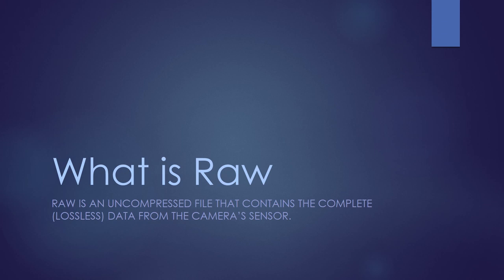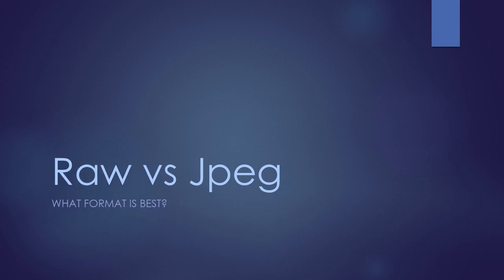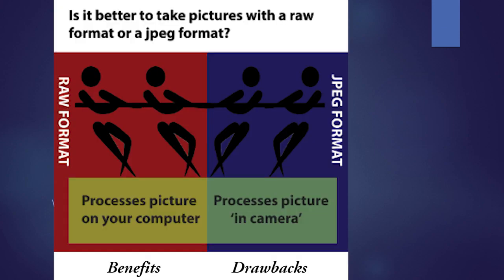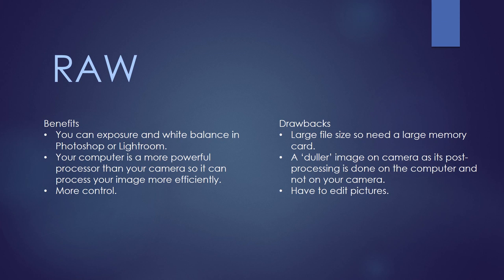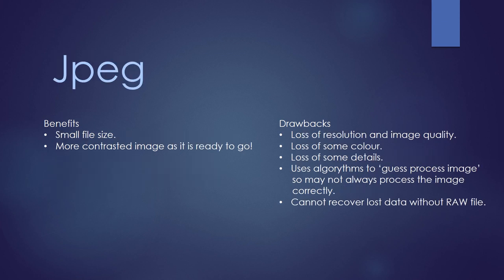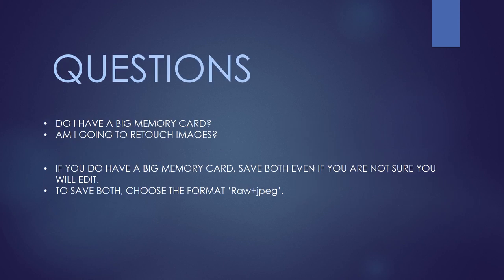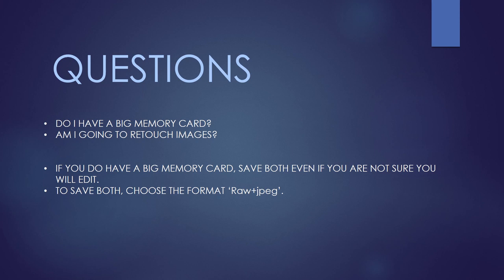The Beginners Photography Course 11